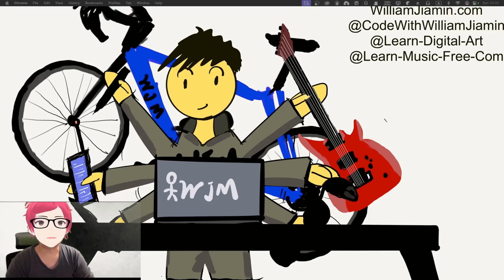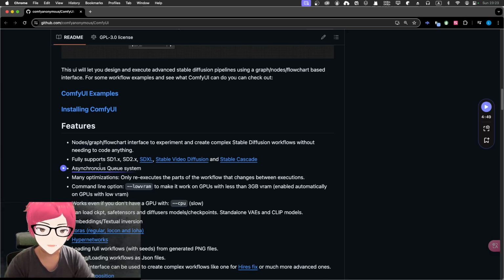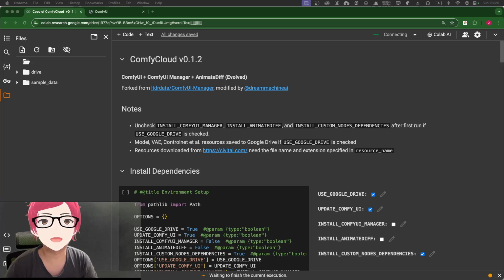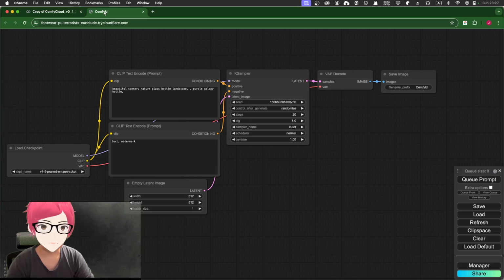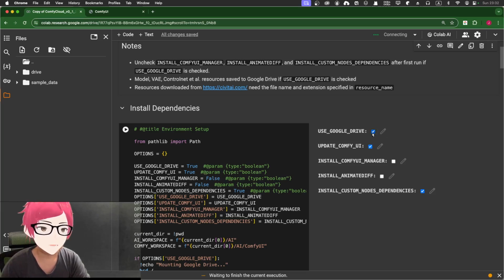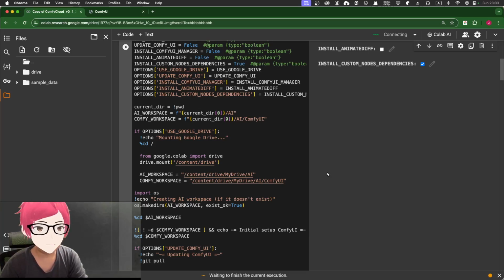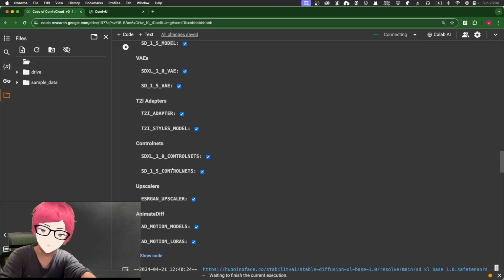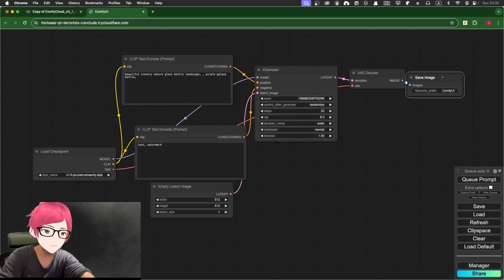1.How to use ComfyUI in Google's Colab? 2025